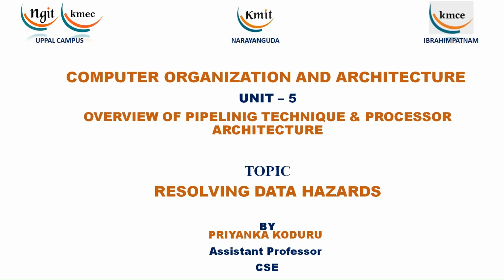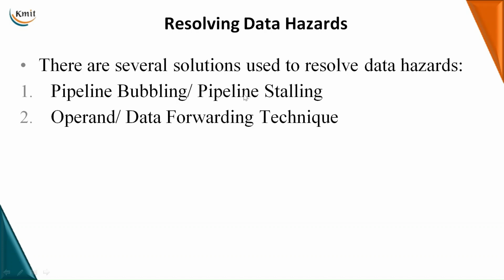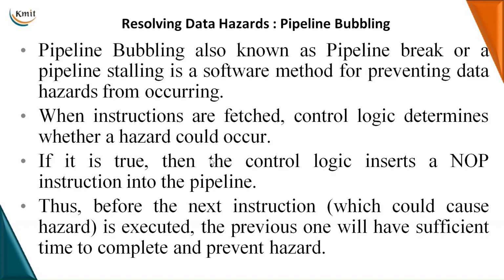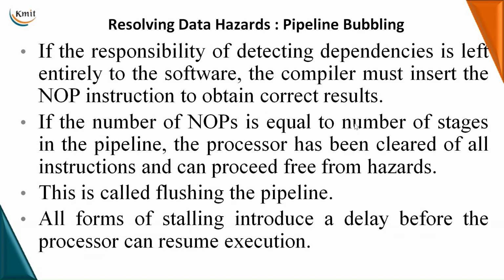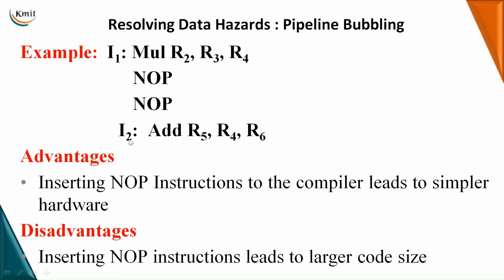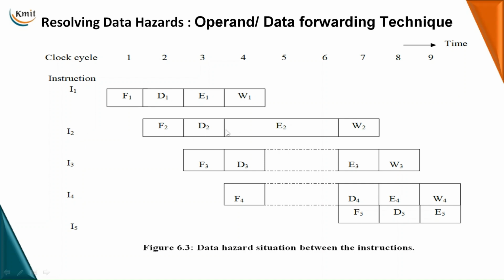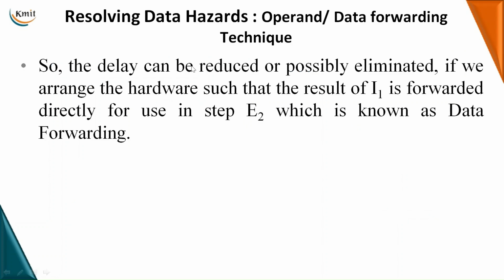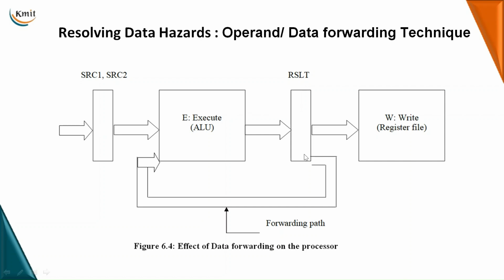UNIT - 5_DESIGN ISSUES: RESOLVING DATA HAZARDS